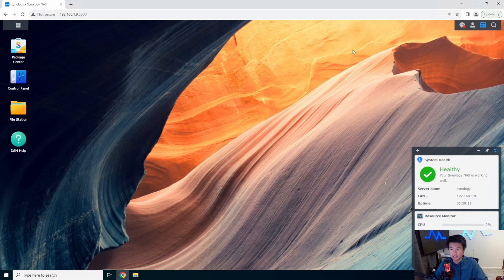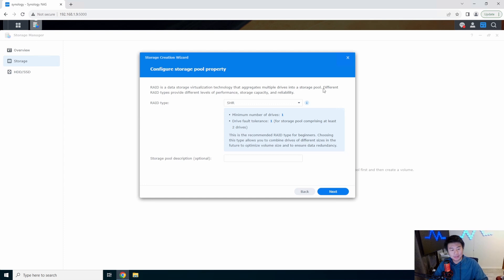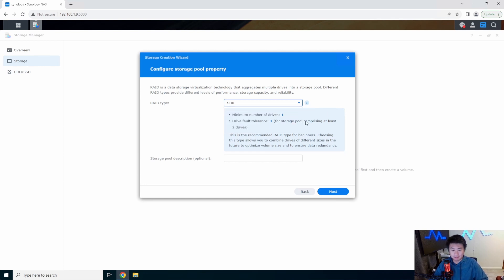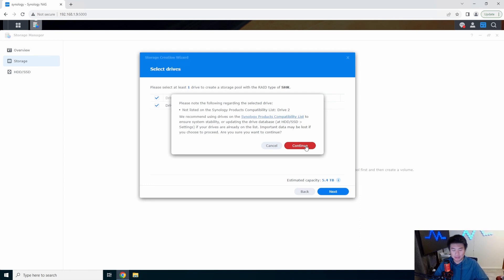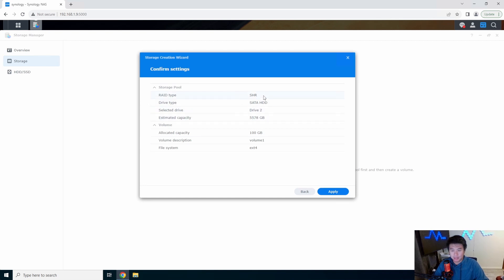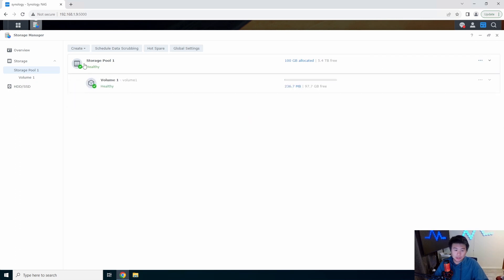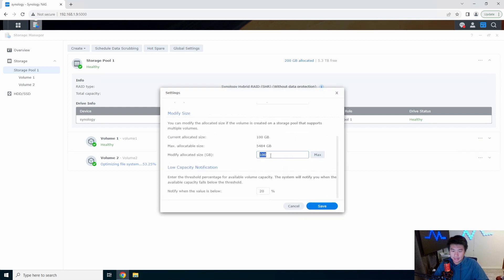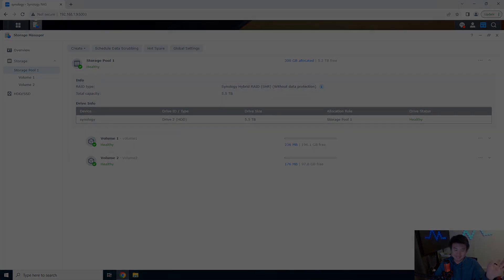Homelab Series - Create a Storage Pool and Volumes on Synology NAS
Welcome to my Homelab Series! Here we will go through how to create your first storage pool and volumes on Synology NAS!